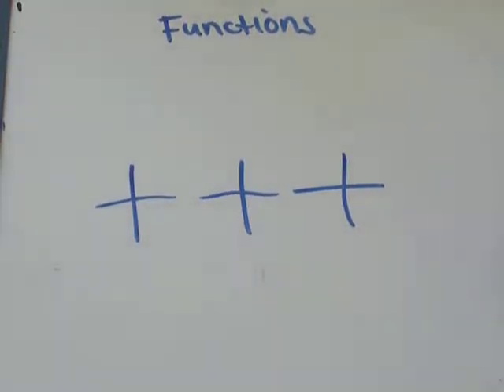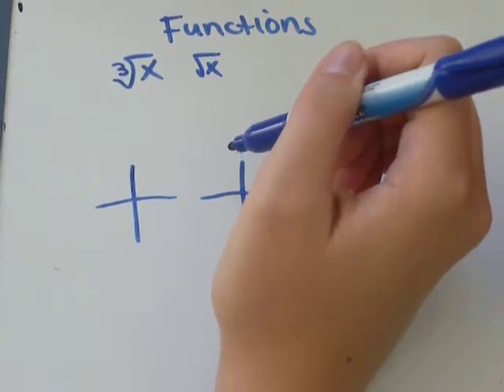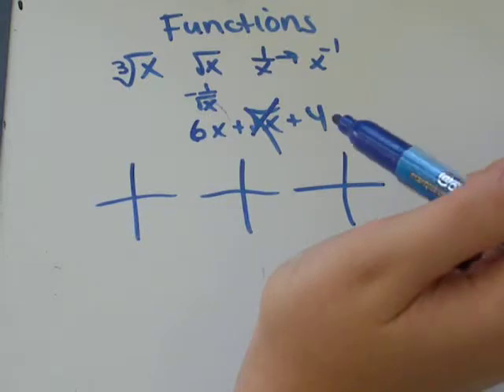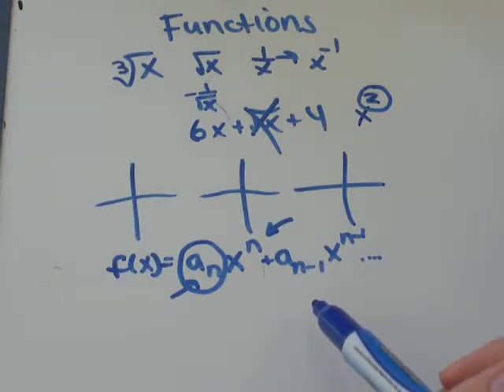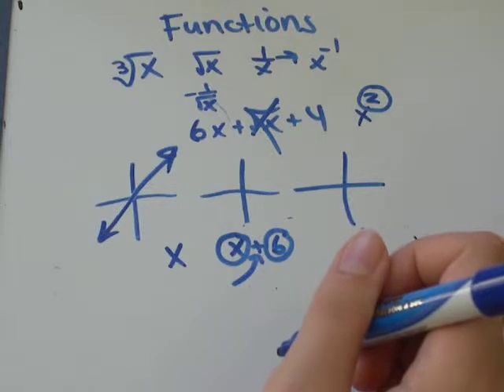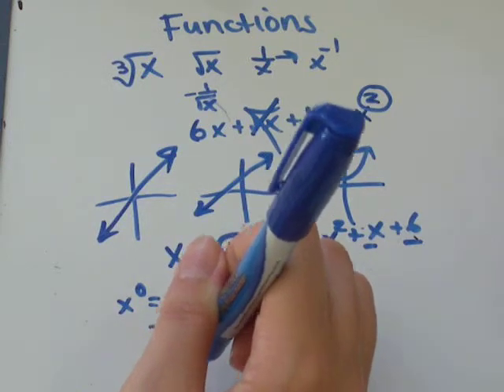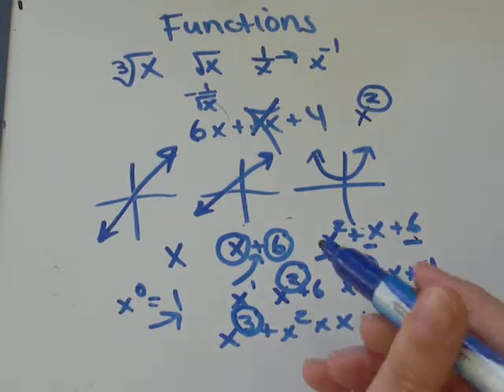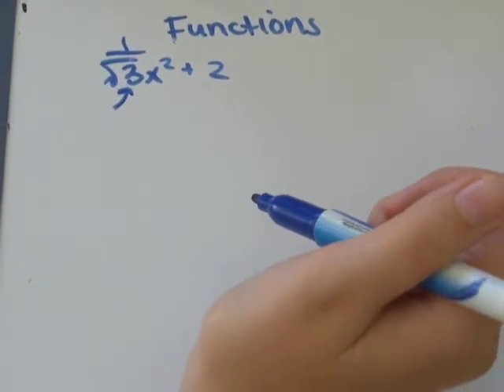What's a Function? Vertical Line Test